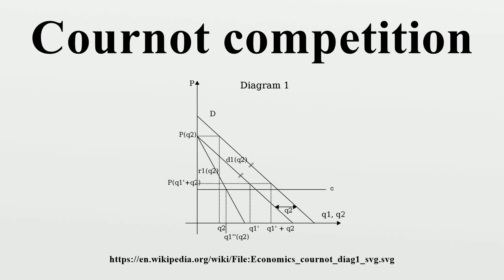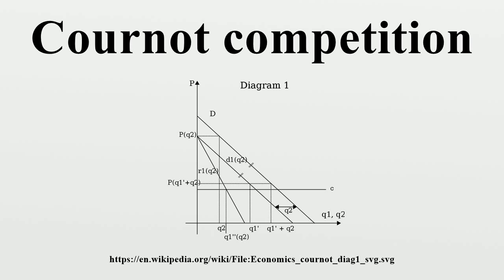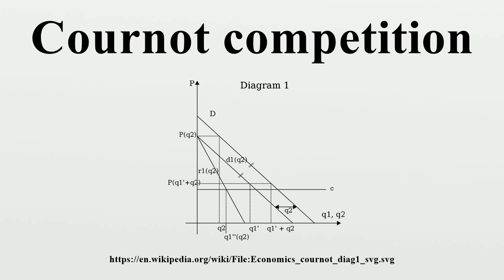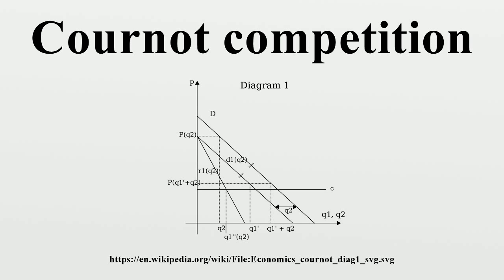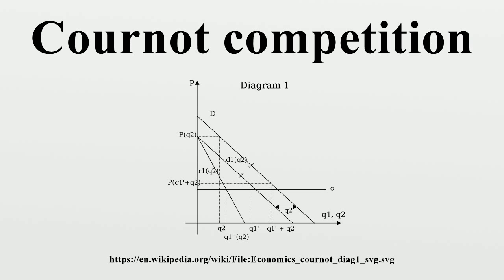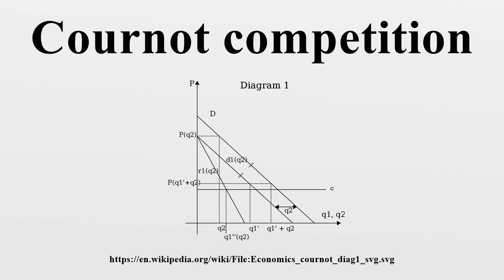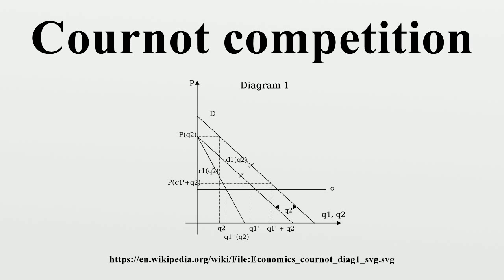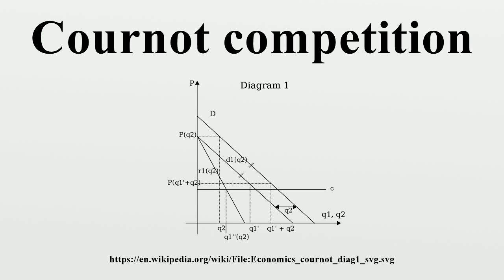Cournot competition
Cournot competition is an economic model used to describe an industry structure in which companies compete on the amount of output they will produce, which they decide on independently of each other and at the same time.It is named after Antoine Augustin Cournot (1801–1877) who was inspired by observing competition in a spring water duopoly.

Image-Copyright-Info
Image is in public domain
Author-Info:   Twisp,Bluemoose
Image-Copyright-Info